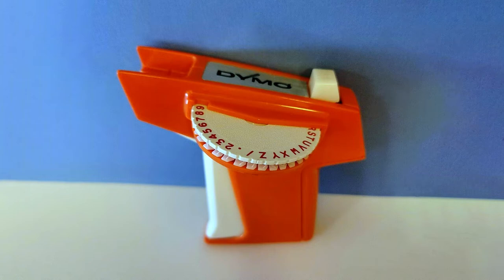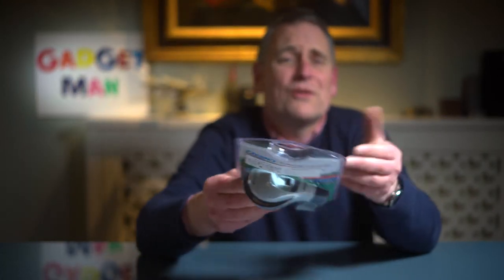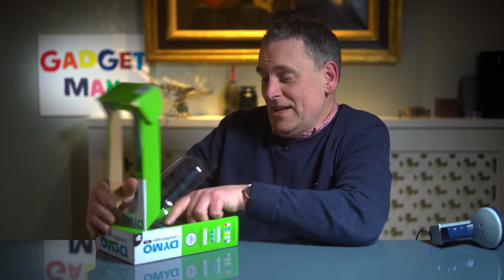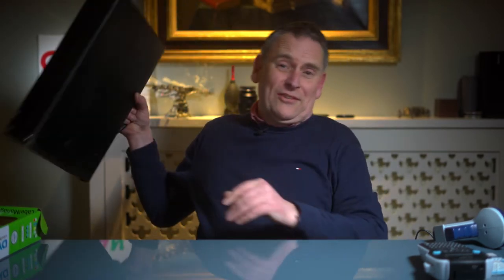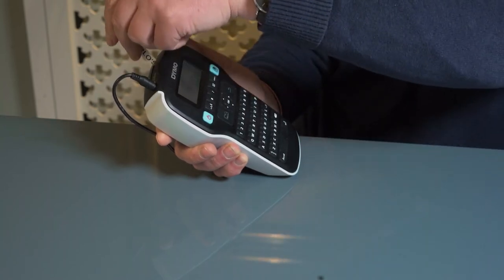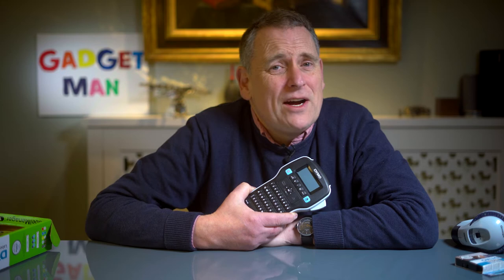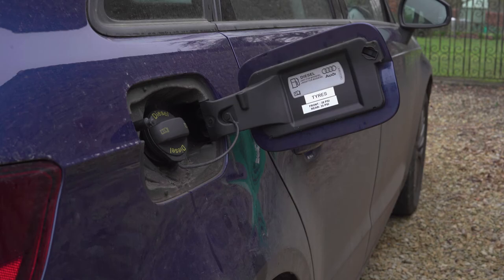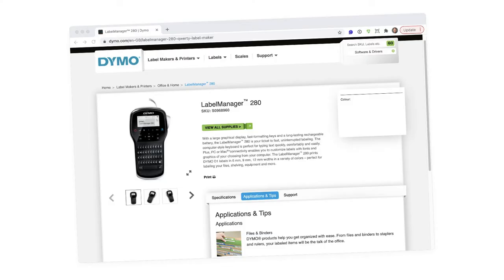Dymo Label Maker Review, plus five things you'll be glad you labelled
I've reviewed the Dymo Label Manager 160. Who knew there was so much fun to be had labelling things?

0:00 Introduction
0:56 The Dymo Omega Embossing Labelmaker
1:27 The Dymo Label Manager 160
3:16 Five things you'll be glad you labelled at home